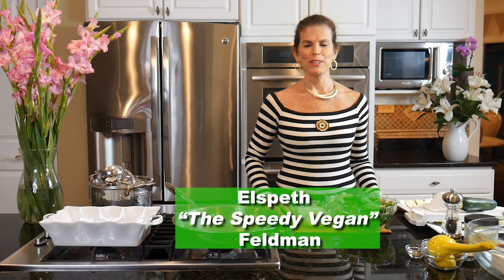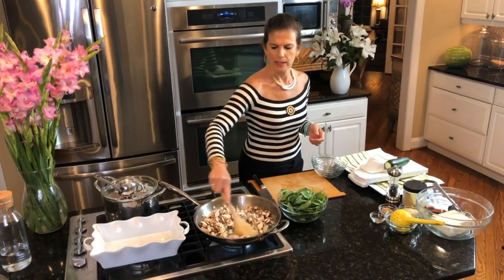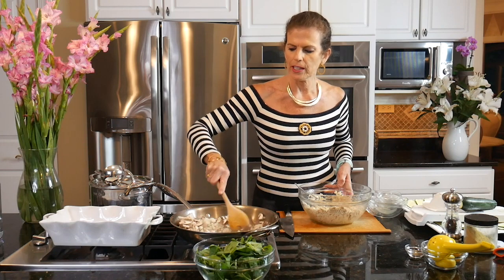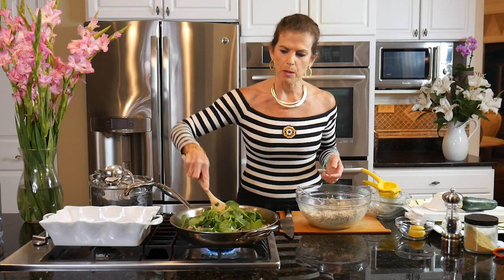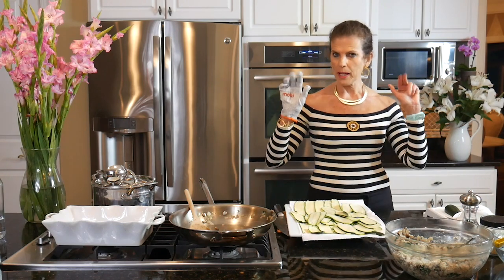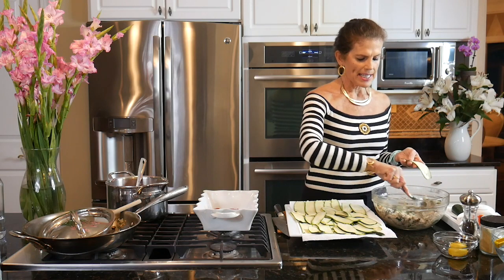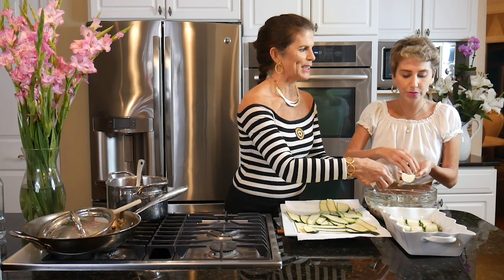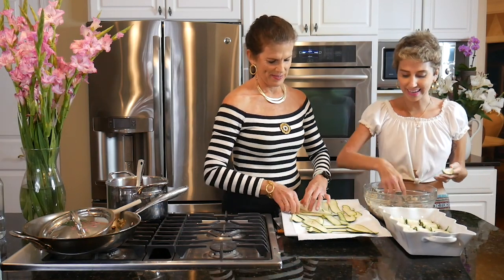DELICIOUS Vegan Zucchini Manicotti with Tofu Ricotta! | Recipe + Instructions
About Vegan News Daily:

Dynamic Mother/Daughter Duo Elspeth "The Speedy Vegan" Feldman and Caileigh Feldman are Vegan & Raw Vegan Culinary Instructors. They love showing how to prepare nutritious, delicious, fresh and fast plant-based recipes! They are passionate about making a positive impact on the lives of animals, the environment and on the health of as many people as possible. Elspeth and Caileigh love hosting joyful, action-packed cooking classes online and demonstrating how to make meals that are good for you...and good for the planet.